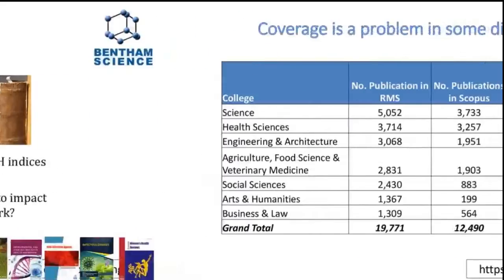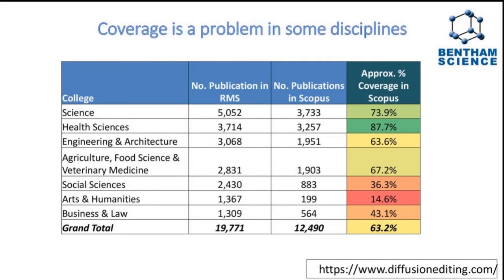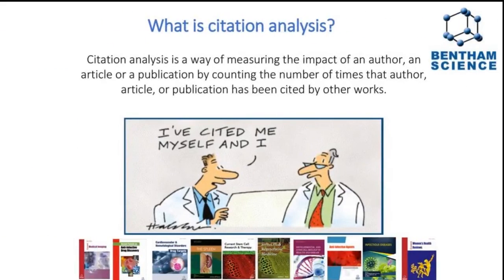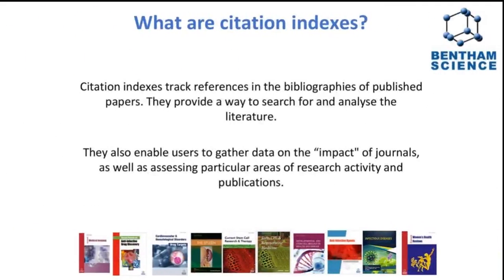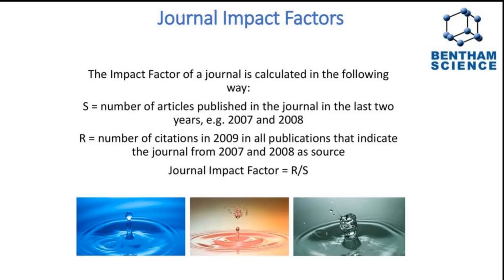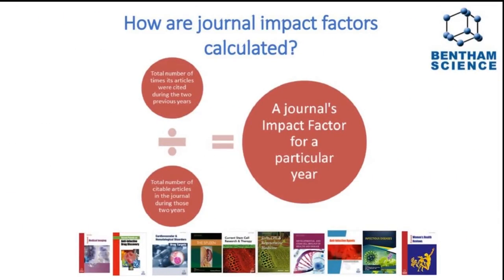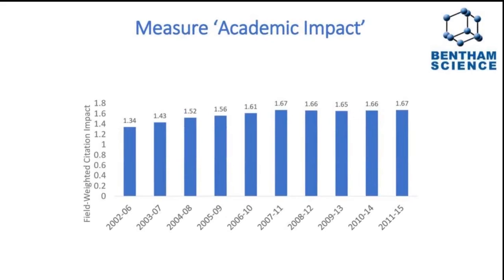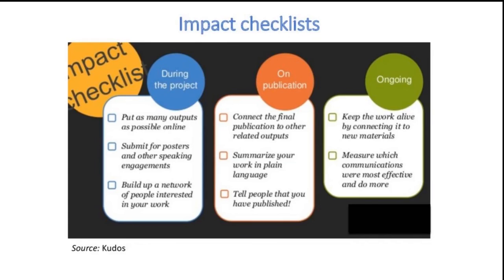Boosting Your Citation Rate: Research Impact (Bentham Science - DotLib Webinar) - Part 2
Bentham Science and DotLib collaborated to organize a Webinar for research authors in South America. The purpose of the webinar was to help researchers learn how to publish their articles in high impact journals, and how to promote their research publications to get citations.